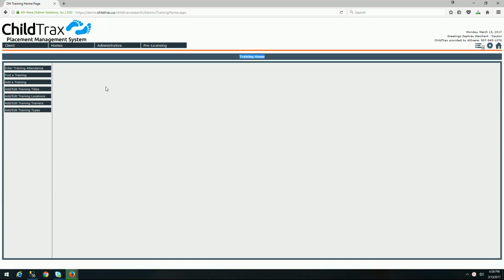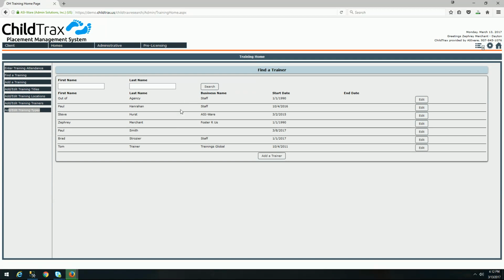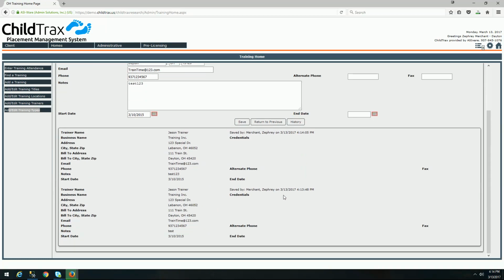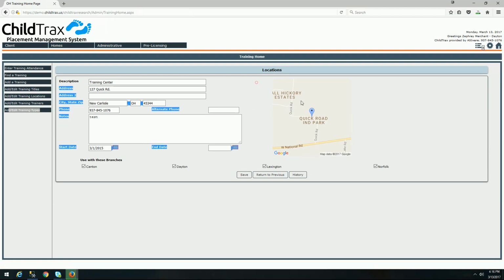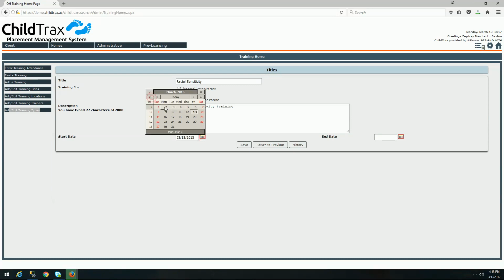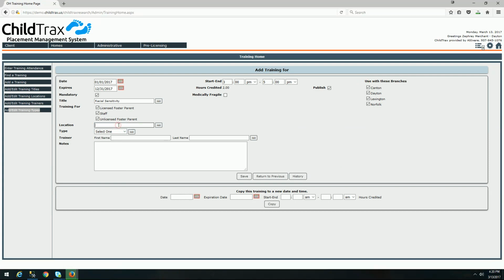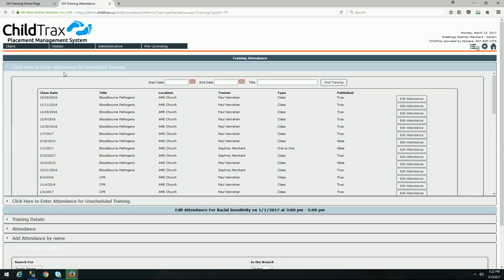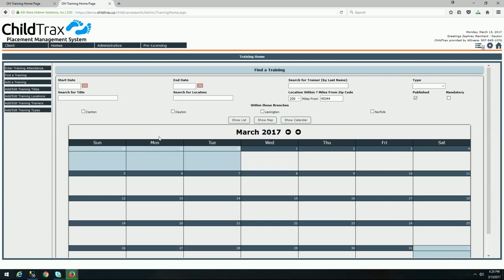Foster Care Training Configurations - Valeo June 2017